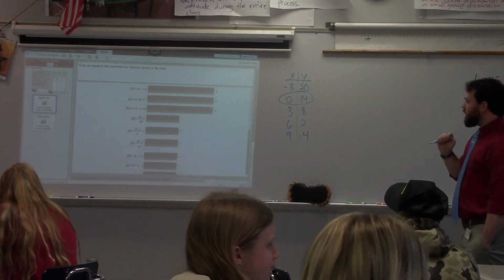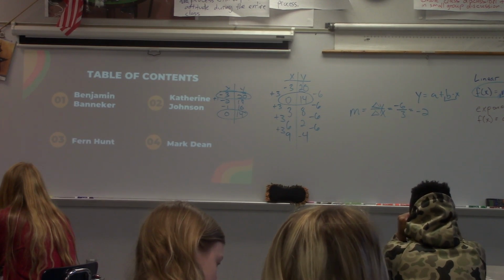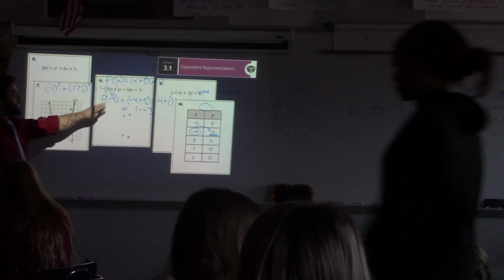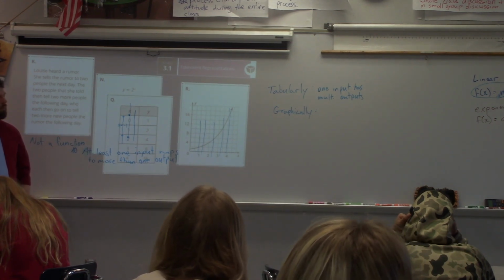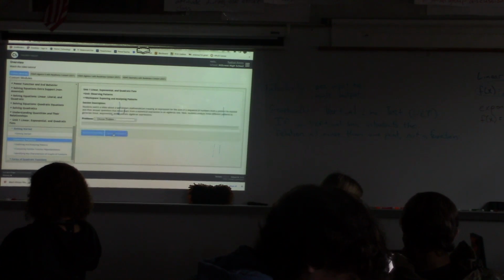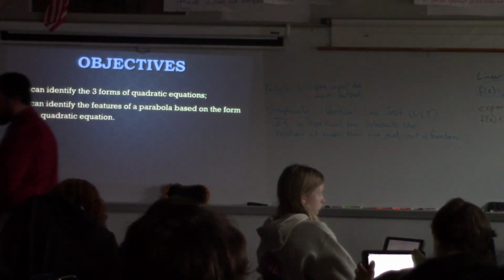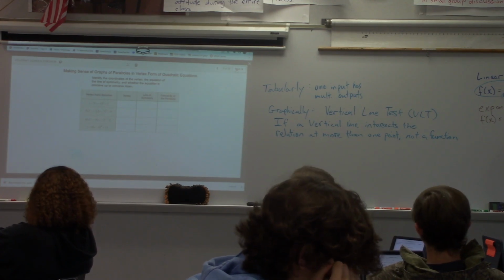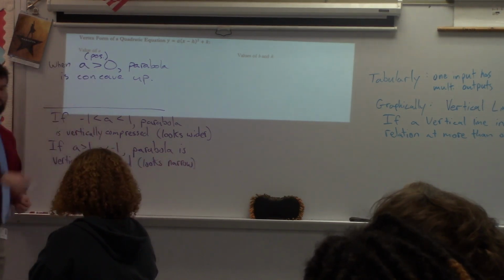Feb 7 Alg 2 w Stats Linear Equations, M1T1L3, MATHia, Quadratic Equations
0:00-7:00 Writing the equation of a linear function bell-ringer

7:00-13:00 Black Mathematician: Benjamin Banneker

13:00-29:00 Equivalent relations wrap up from M1T1L3 and determining if a relation is a function (#3 on M1-34)

29:00-40:00 Introduction to MATHia, the online portion of Carnegie Learning. This is a great tool for learning.

40:00-50:45 Launch into the Desmos task where students explore the forms of quadratic equations, so students know what they need to do to be successful in the task.

50:45-1:05:04 Whole class wrap-up on what students learned about the "a" value in the vertex form of a quadratic function.